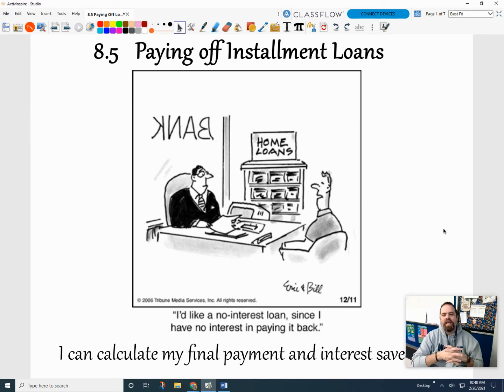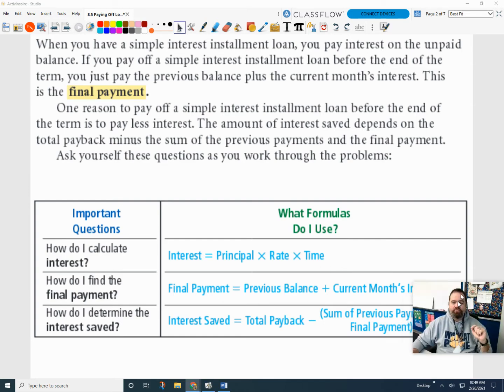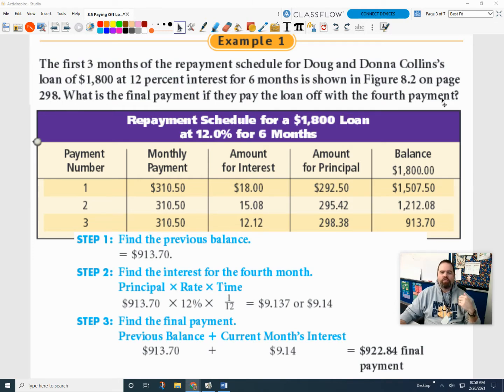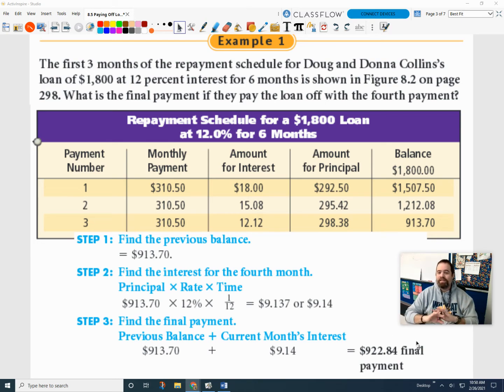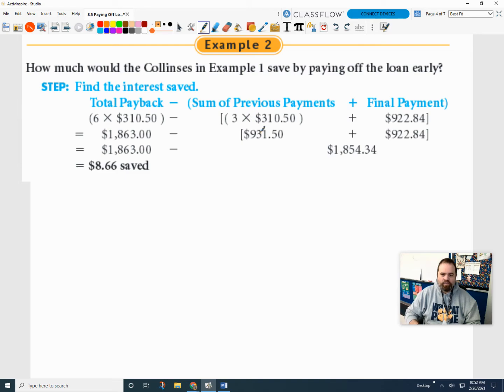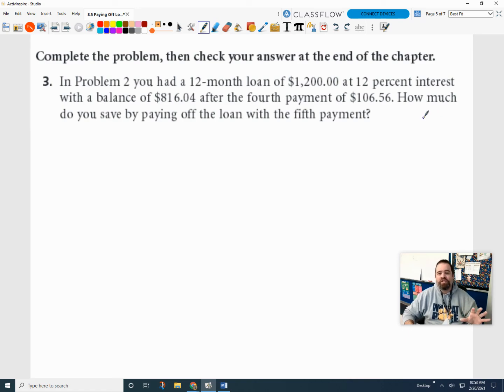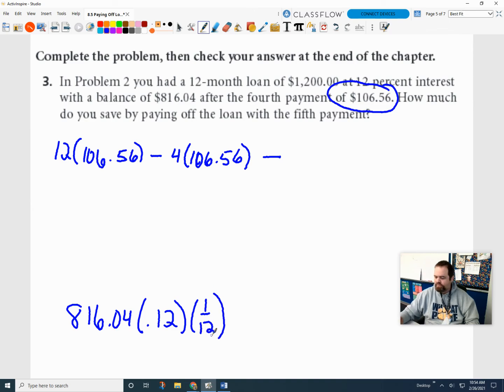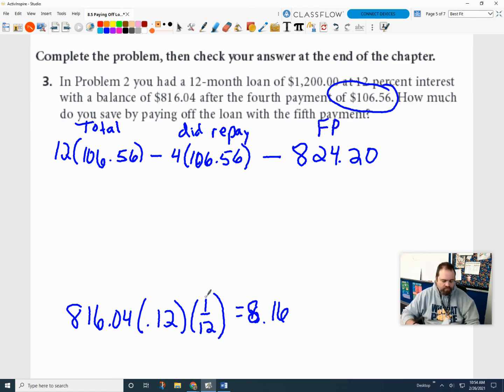8.5 Paying off Loans Early (Video 1)